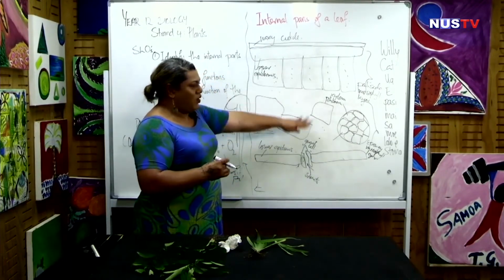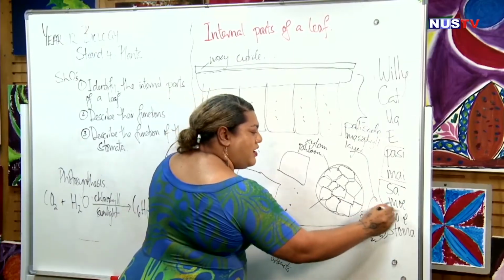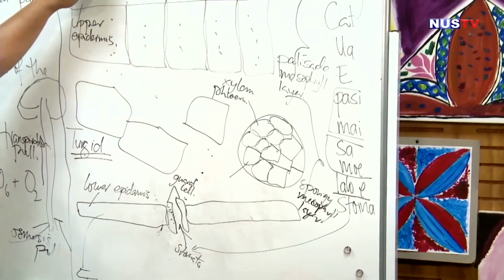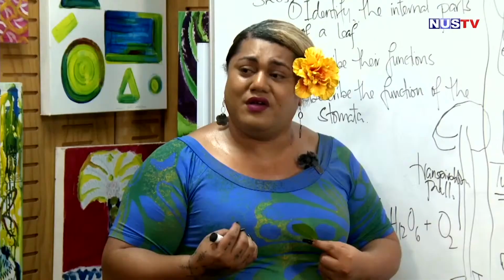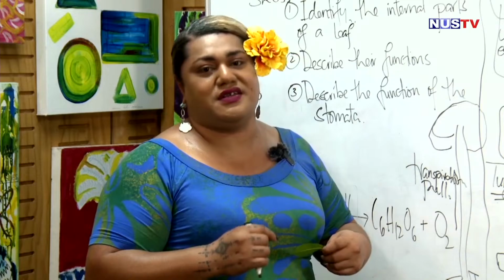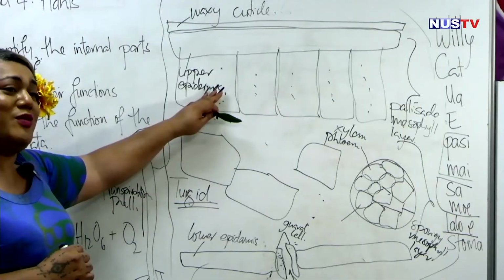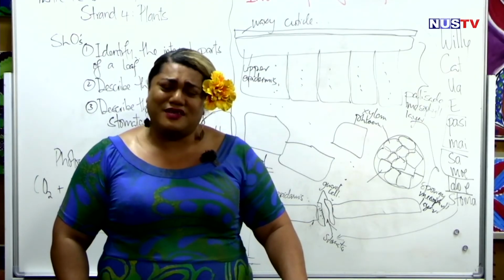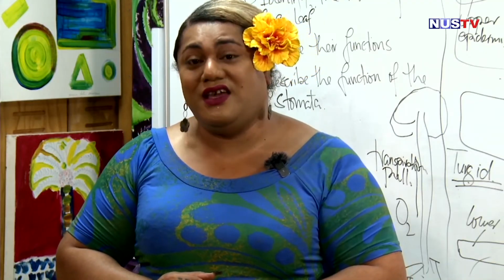YEAR 12 BIOLOGY